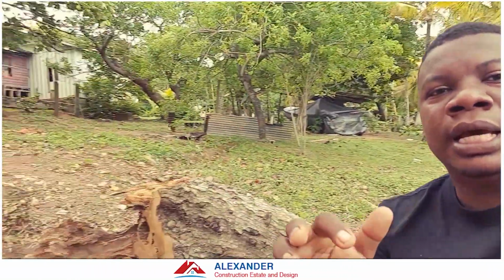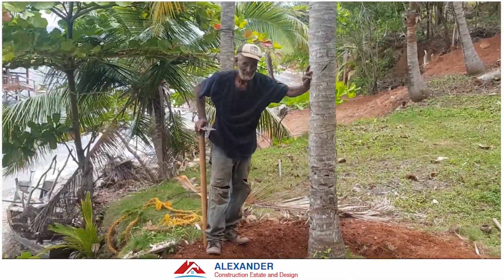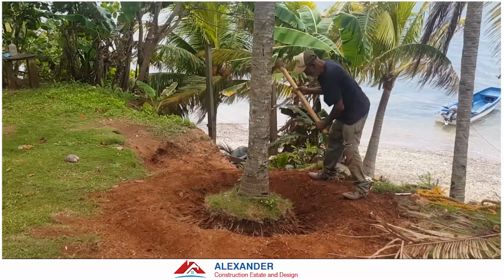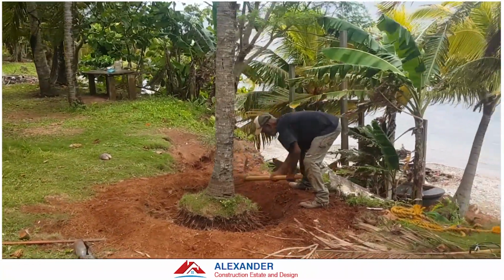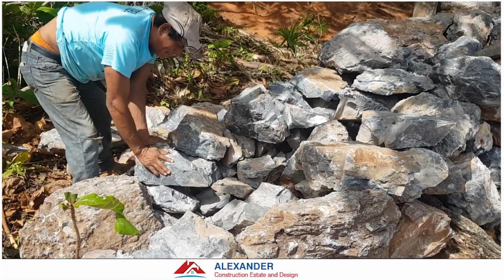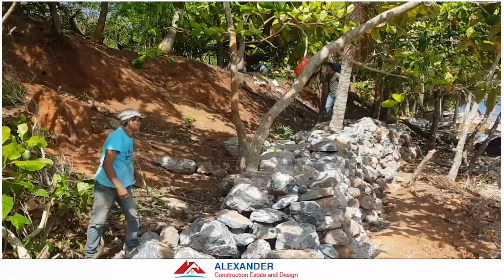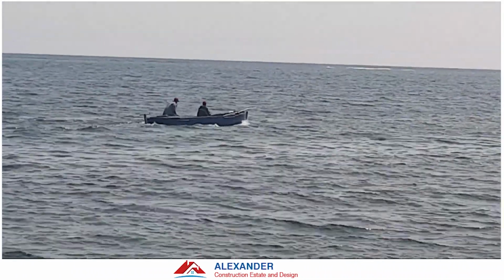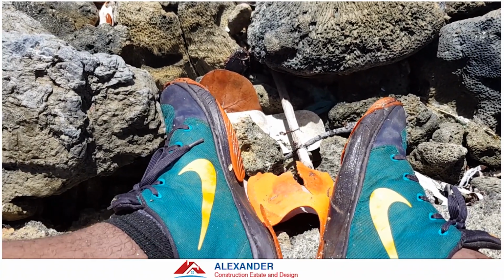Alexander Construction/ Dry dock / Rock wall / Dozer D3/ Coconut tree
In this video you will find  Footage of   few of her construction project.
such as  Dry dock, Road building, coconut tree transplant,  Rock wall with out cement.